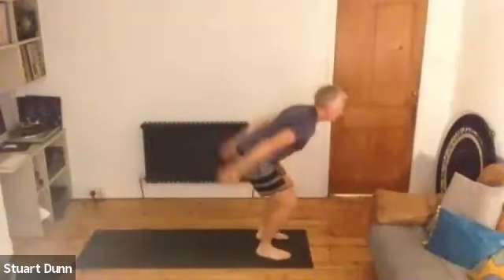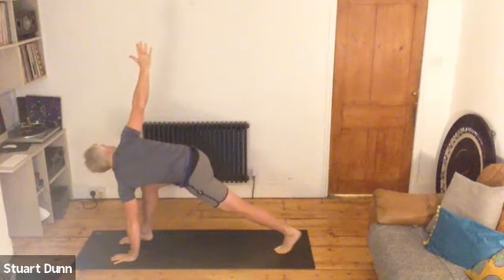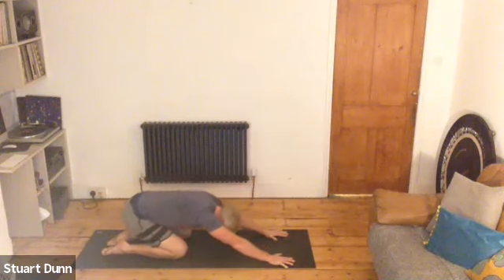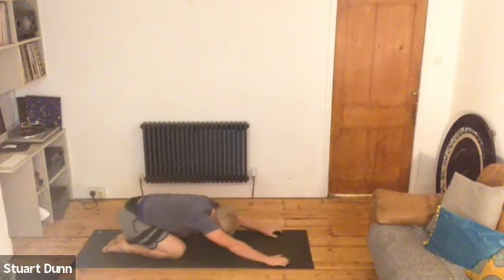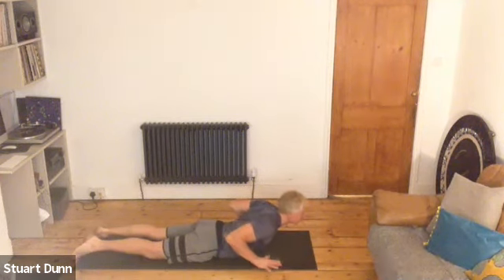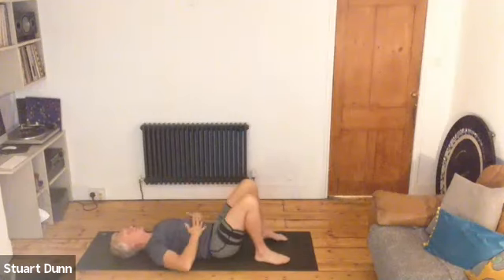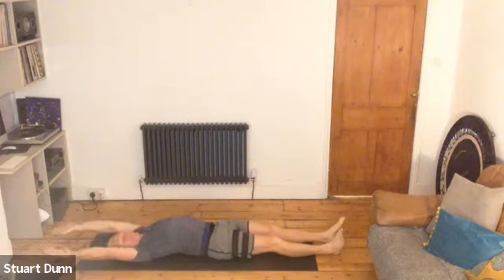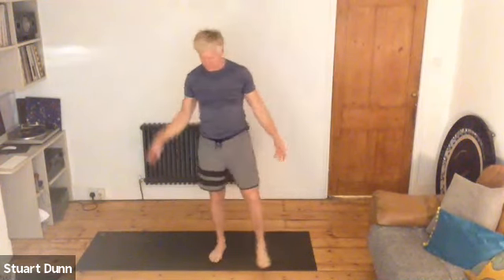Total Body Pilates - Dec 1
A 45 minute Pilates complete stretch and strength workout for intermediates amd beyond - you'll love it!